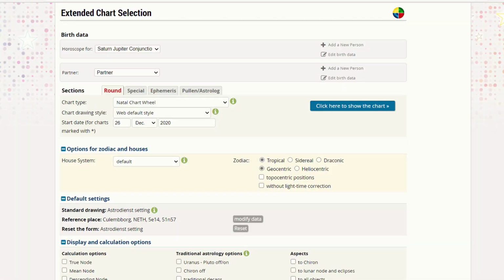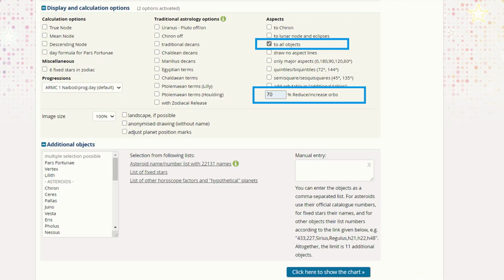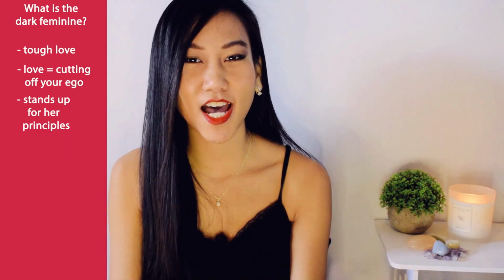Lilith in Astrology // Lilith and your Dark Feminine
Let's talk about Lilith in astrology in this video. Lilith is the dark feminine, Eve is the light feminine. How can we embrace both of them in ourselves and others? I'll also talk about how to reintegrate Lilith back into the world.

00:00 Welcome back!
00:51 How to find Lilith in your chart
06:14 The story of Lilith
15:12 Dark vs. Light feminine
17:44 The meaning of the 3 Liliths
23:16 What is the DARK FEMININE?
27:59 The role of Lilith and your sexuality
36:47 The role of Lilith and your children
40:29 The role of Lilith and your independence
43:43 Other ways of reintegrating Lilith
46:35 Masculinity & Lilith

Love,